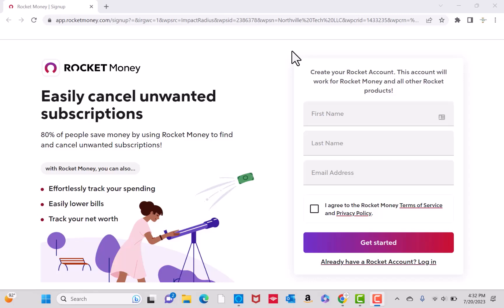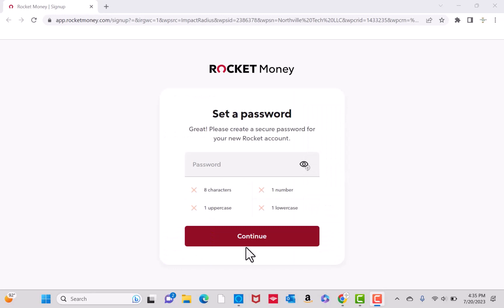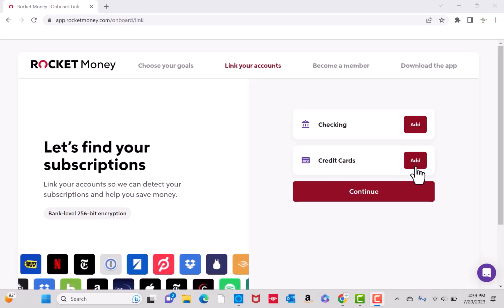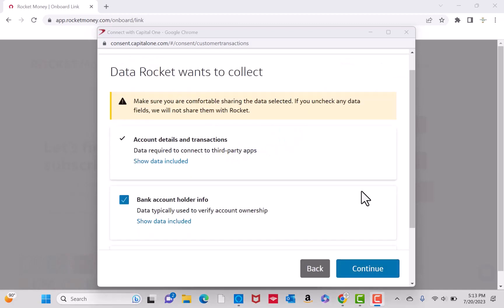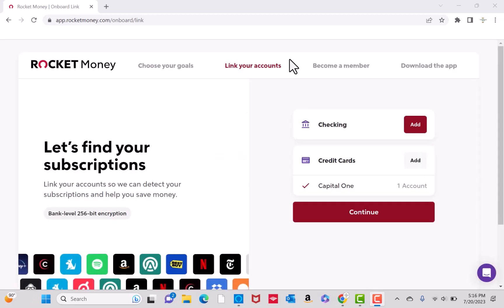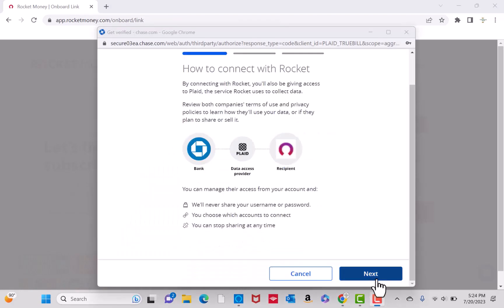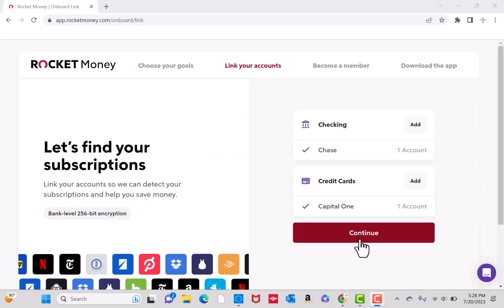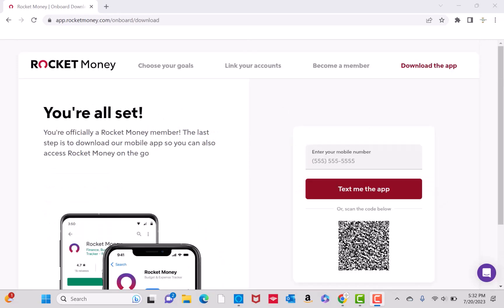Rocket Money Sign Up Tutorial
In this tutorial, we'll show you how to sign up for Rocket Money.